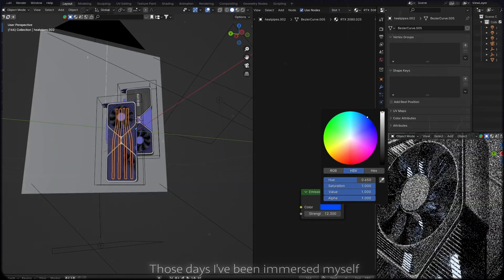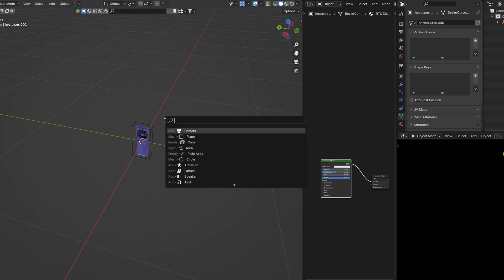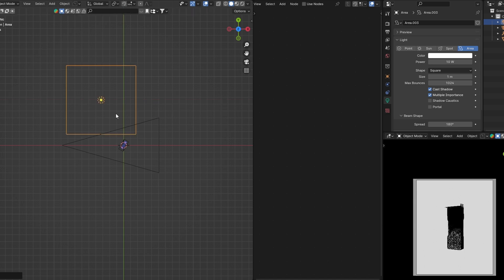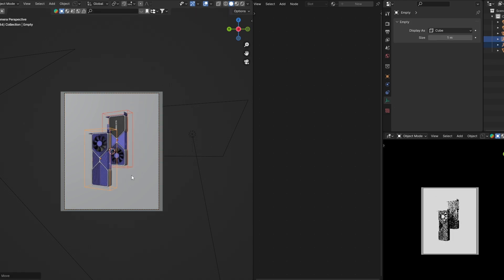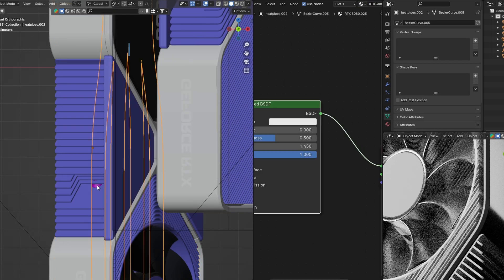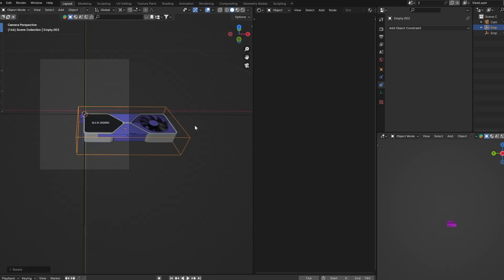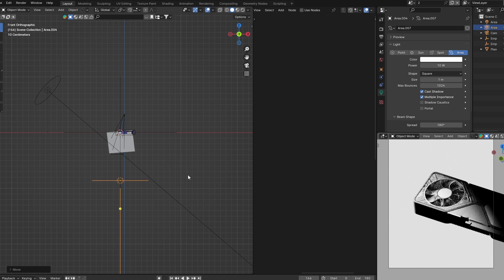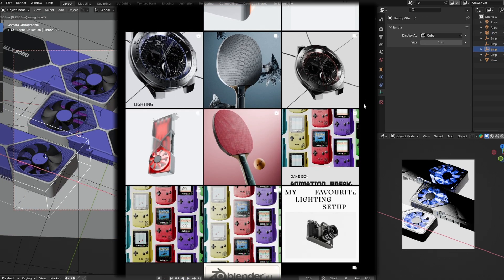Step by Step to Creating a clear and minimalistic render | Blender Beginner Tutorial + Project file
Hoping that unlock something new for you

Feel free to go and experiment with this

blender Beginner tutorail